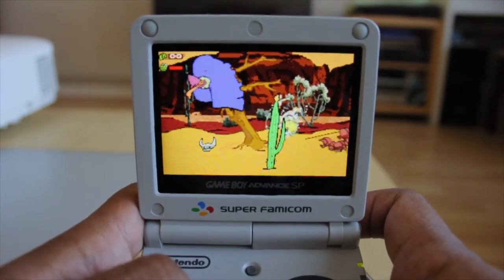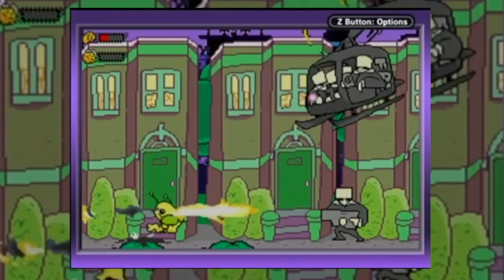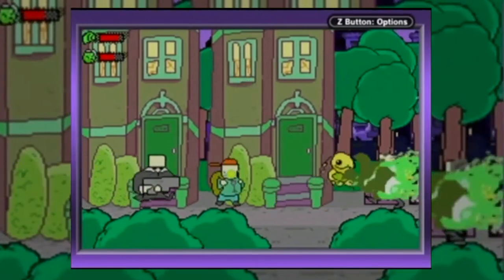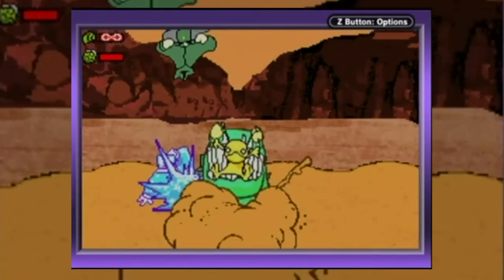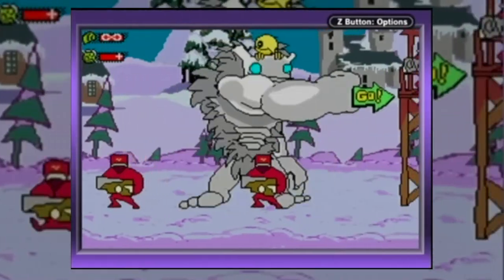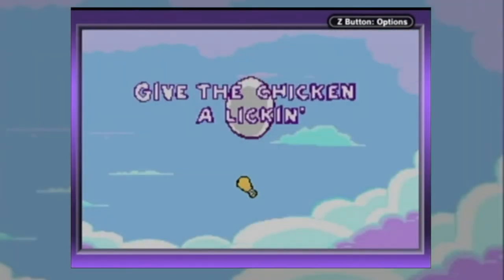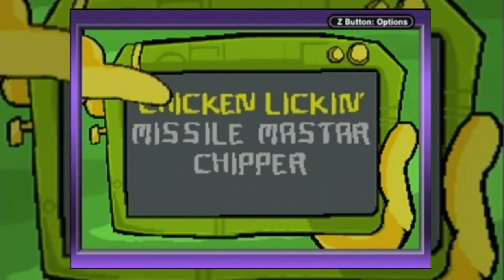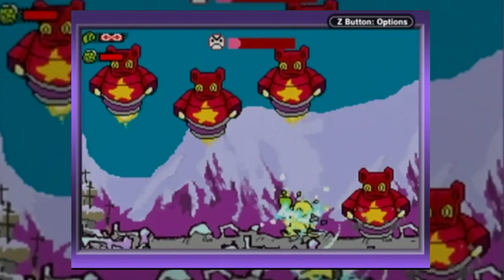Isolated Gamerz - ALIEN HOMINID Review for Game Boy Advance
Alien Hominid review for the GBA. This is a run and gun shooter developed by The Behemoth. Initially developed as an Adobe Flash by Tom Fulp released on Newgrounds in August 2002.

If I was to give this game numerical score it would get a soft 7.5

Initial release date: 21 November 2004
Platforms: Game Boy Advance, GameCube, PlayStation 2, iOS, Xbox 360, Gizmondo, Xbox
Developers: The Behemoth, Tuna Technologies, Tuna Interactive

Not very good on social media. But if you're on there, hit me up if you want to stay in touch and stuff :)

I am also a developer. Find me on the Google play store "Isolated Gamerz" currently working on a game or two.

Subtitles added include English, Spanish, Hindi and Chinese
GameBoy Advance SP, Game Boy Advance, GBA, Arcade, Nintendo, Review, GameBoy Advance Arcade, IPSV2, NewGrounds,